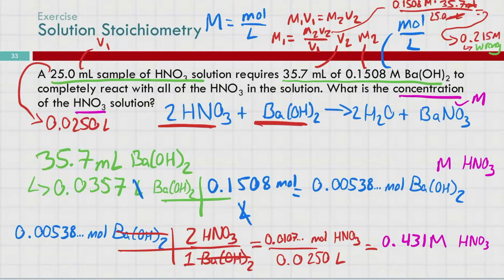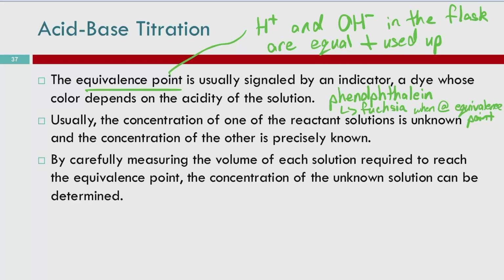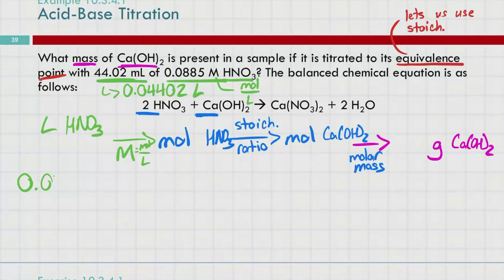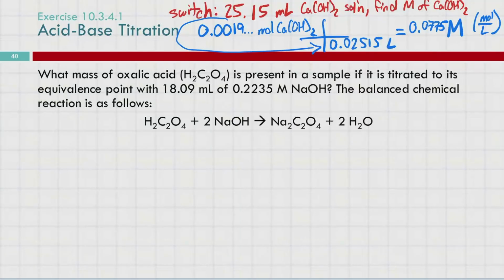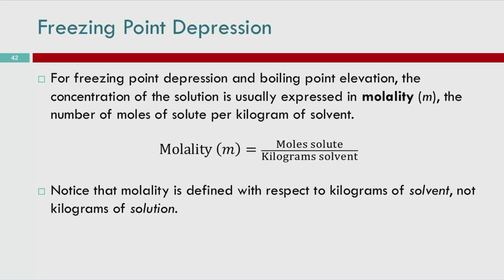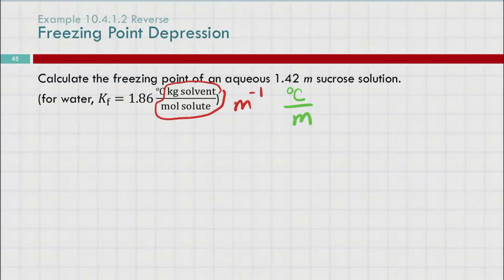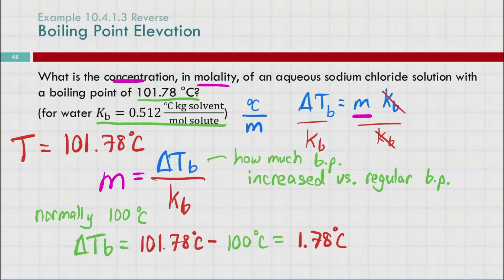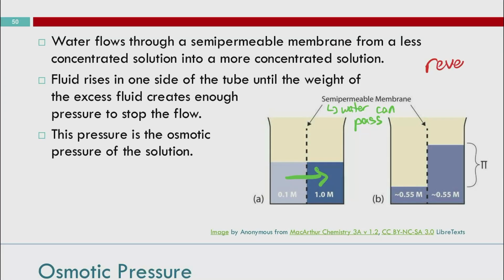Chem 3A - Chapter 10 Part 3